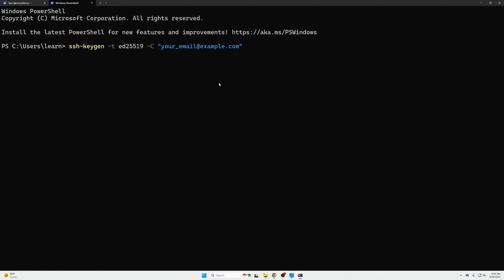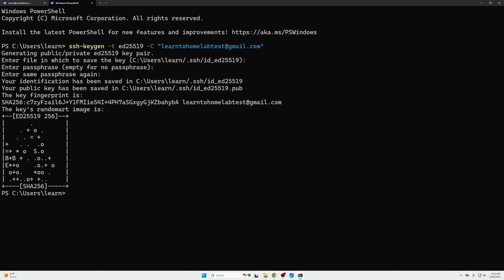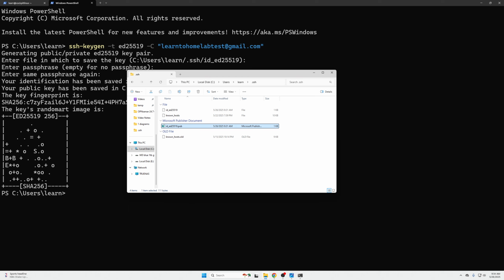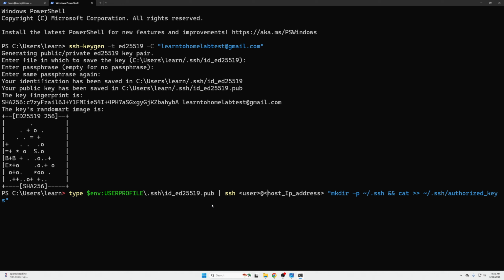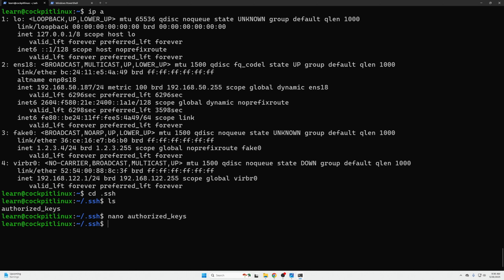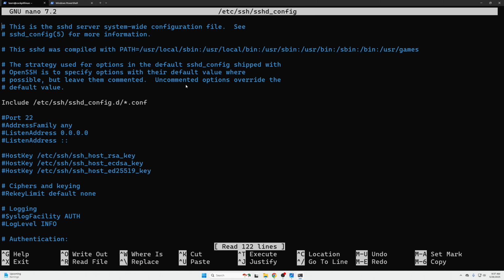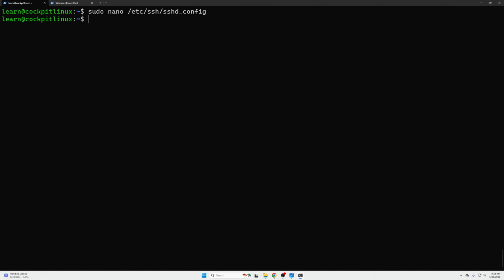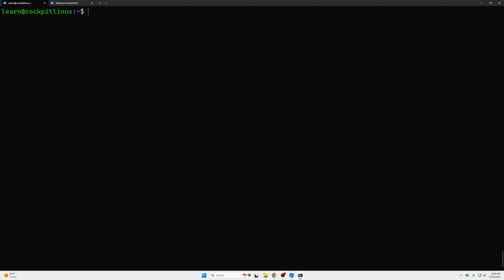STOP Using Weak Passwords! Enable SSH Key Authentication NOW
Hey guys, Abe here; please see the links below to find out more info on this video or related content on our channel. This video covers Linux security hardening and explores various aspects of cyber security. We'll cover topics such as how to secure linux server for your homelab and general linux security.

Timestamps:
00:00 Intro
00:49 Creating an SSH Key on Windows
02:55 SSH keys location on Windows
03:50 How to upload SSH keys to your Linux Server
05:10 Verify the SSH keys on your Linux Server
06:05 Disable Password Authentication
07:38 Verify Key Authentication is working